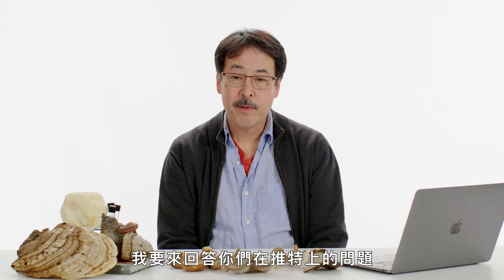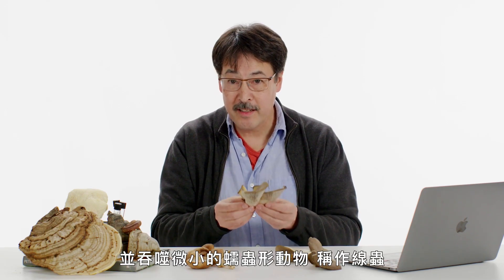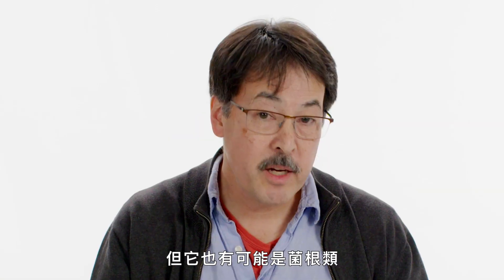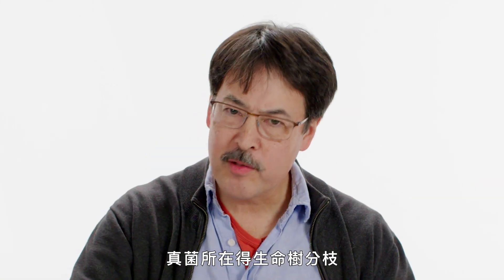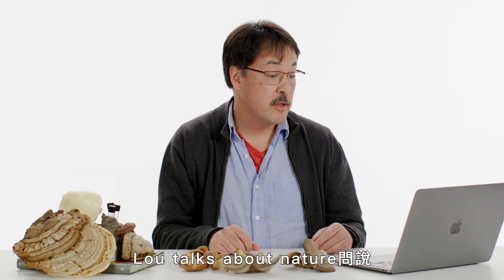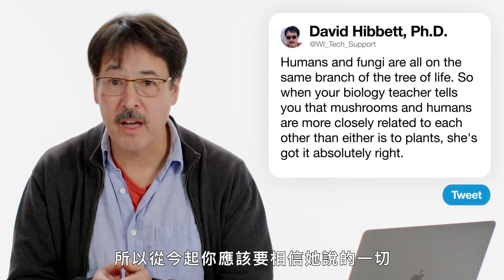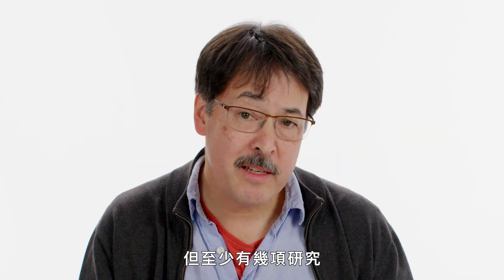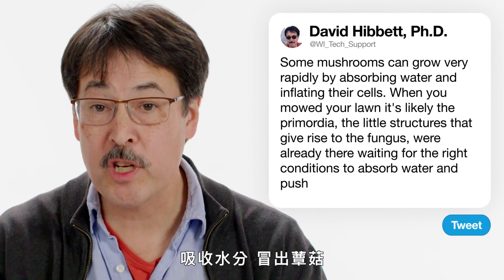怎麼分辨蕈菇有沒有毒？為什麼會有「迷幻蘑菇」？真菌學家回答網友問題｜名人專業問答｜GQ Taiwan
克拉克大學真菌學家 David Hibbett 回答了網路上關於蘑菇的緊迫問題。最奇怪的蘑菇是哪種？ 為什麼會存在「神奇蘑菇」？ 要怎麼知道蘑菇是否有毒？ David 回答了所有這些問題以及更多！

00:00 intro
00:10 關於蕈菇的外型
01:07 克雷米尼菇、鈕扣菇、波特貝拉菇的差別
02:01 有肉食性蕈菇？
02:53 為什麼會有迷幻蕈菇？
03:34 蕈菇如何自衛？
04:17 長在木頭上的蕈菇和長在地上的蕈菇有什麼區別？
04:54 殭屍蟻是怎麼變成殭屍的？
05:20 寄生真菌能夠演化成能控制人類嗎？
06:12 怎麼在家中種蕈菇？
06:50 真菌為什麼不是植物也不是動物？
07:25 最大的蕈菇是什麼？
08:16 關於面紗女士菇
09:30 最詭異的蕈菇是什麼？
09:55 如何分辨蕈菇有沒有毒？
10:26 蕈菇有幾種性別認同？
11:10 人類和蕈菇親緣關係很密切？
11:43 蕈菇的哪個部分是孢子？
12:16 菌絲體是什麼？
12:56 蕈菇能相互交談嗎？
13:40 有會發光的蕈菇？
14:10 為什麼迷幻蘑菇長在牛糞上？
14:39 為什麼蕈菇會長成環形？
15:14 蕈菇有多少物種？
16:00 蕈菇為什麼能長得那麼快？
16:26 蕈菇是如何分解有機物的？
17:48 迷上了蕈菇的好處